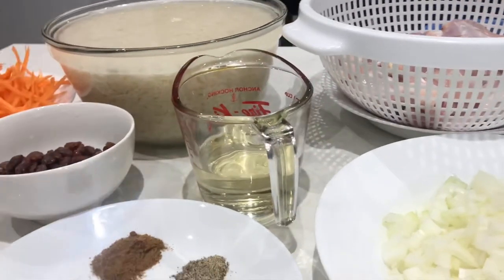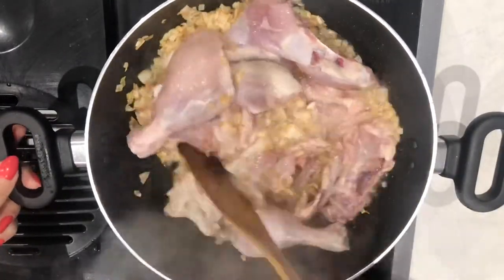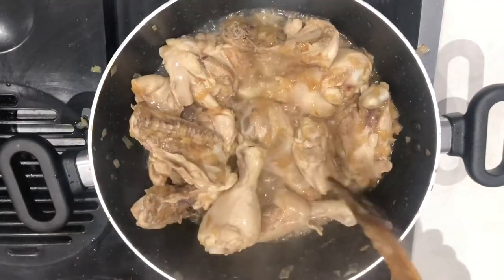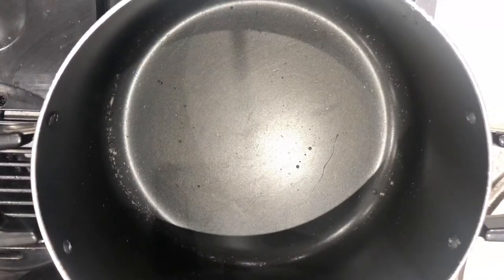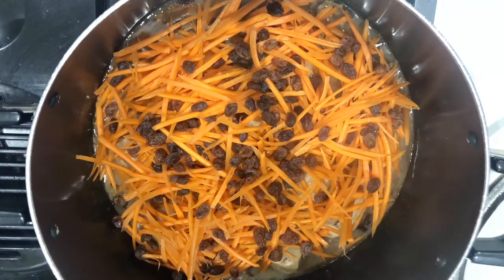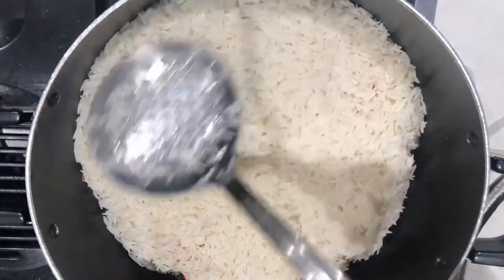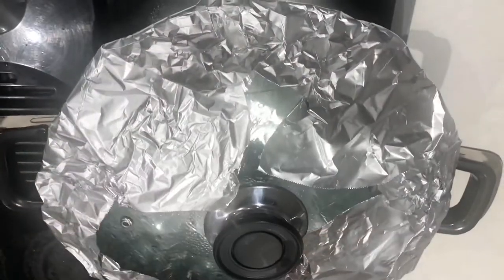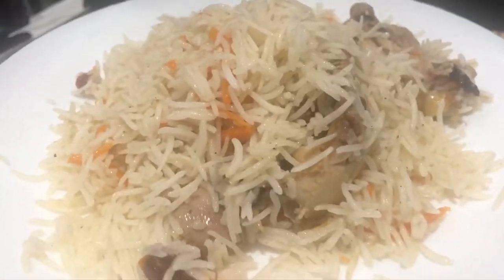One pot kabuli pulao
How to cook chicken kabuli pulao in one pot.

Ingredients:
4 chicken legs
3 cups basmati rice
1 tbsp salt
1 tbsp cumin
1 tbsp black pepper
1 1/2 cups of carrots
1/2 cup of red raisins
1 large onion